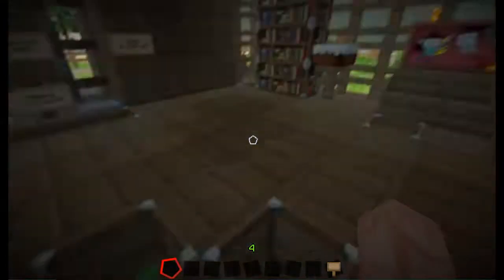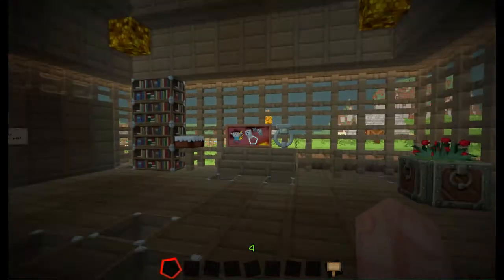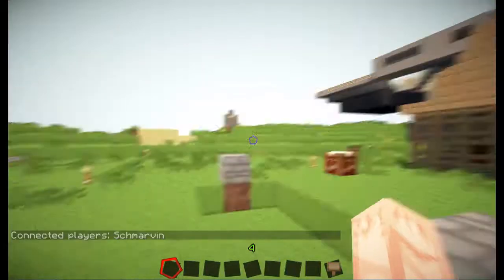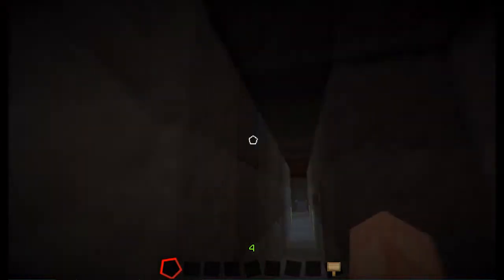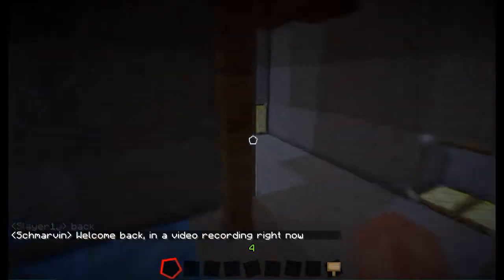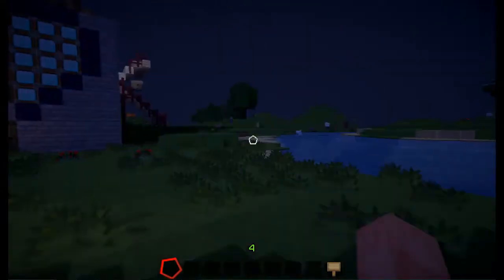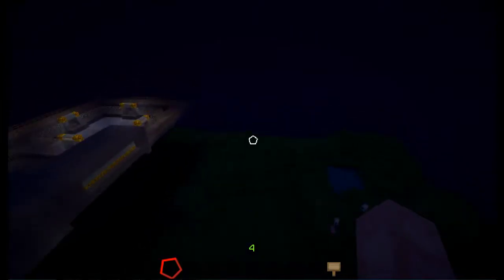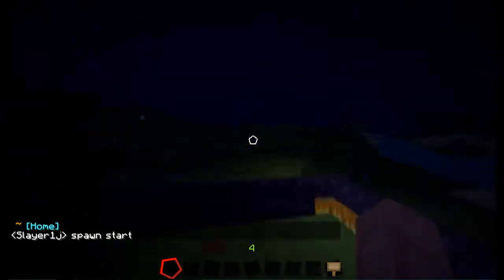Tour 2 - Cross Gaming - New Server - Towny and iConomy6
New server is up @ Cross Gaming
Will have the new IP/Address within the next day or so.
For now it is 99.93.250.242:22
Join us and have fun!

Current admins:  Schmarvin
Current moderators:  TibbyLep, slayer1j, jerry007x

Need help? Ask one of us. Website will be up soon.